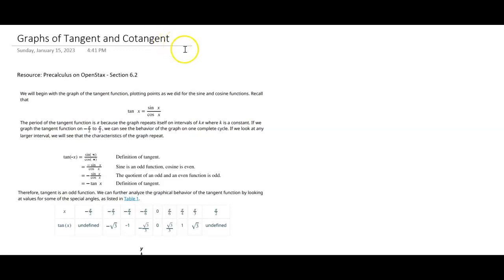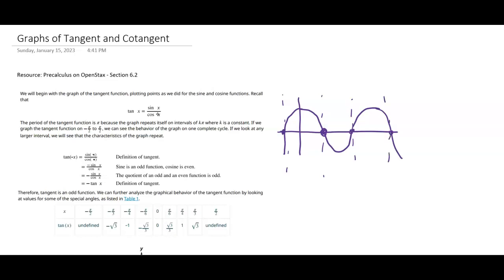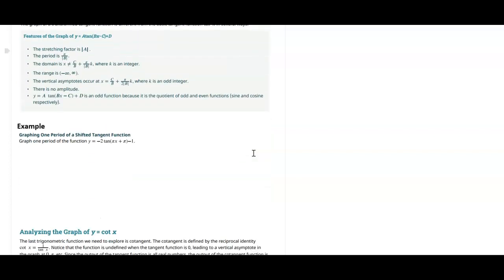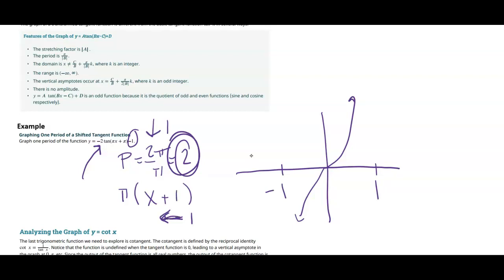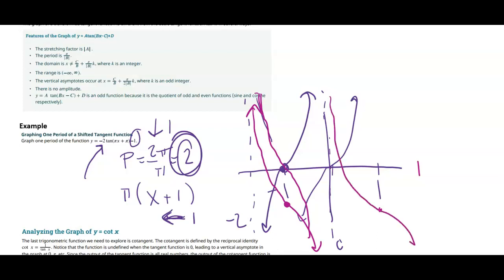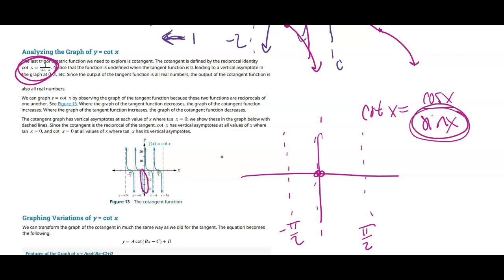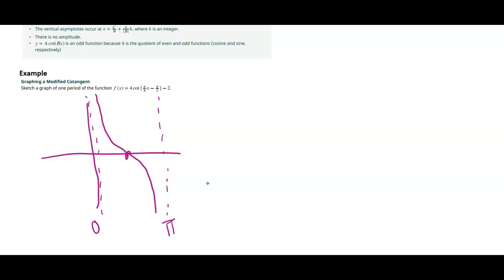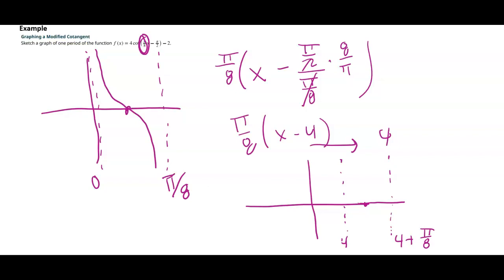MATH 2412 - Graphs of Tangent and Cotangent